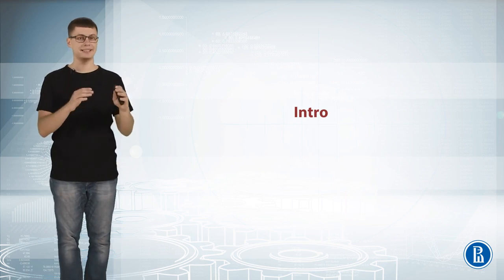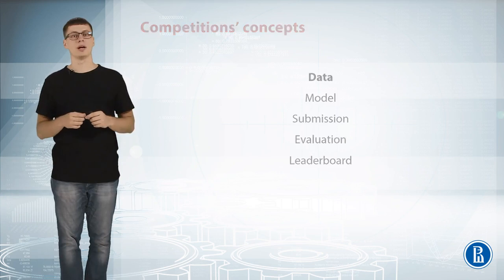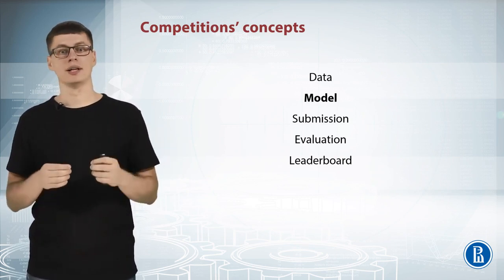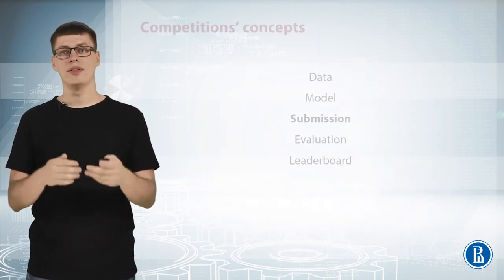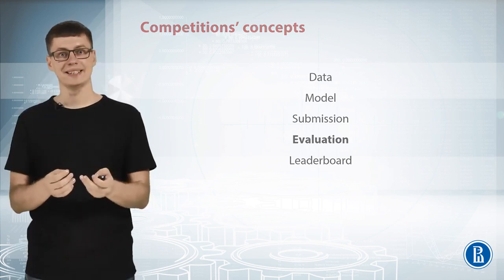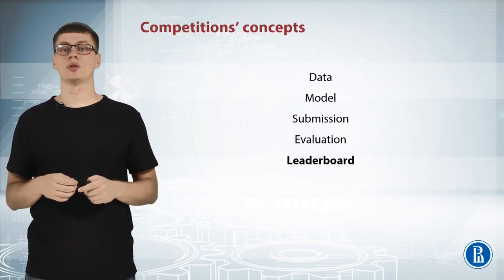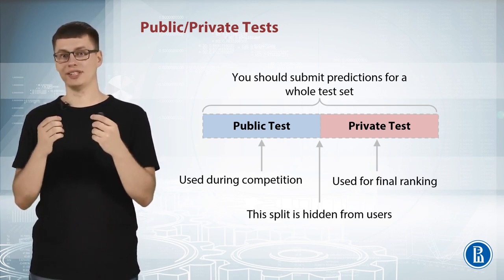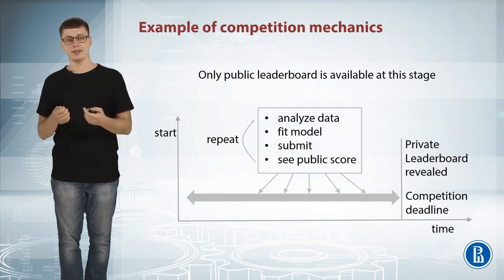004 Competition Mechanics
Episode 4
Part 2: Competition mechanics